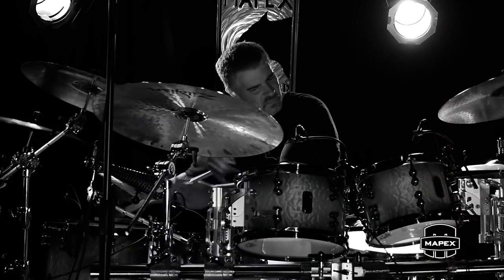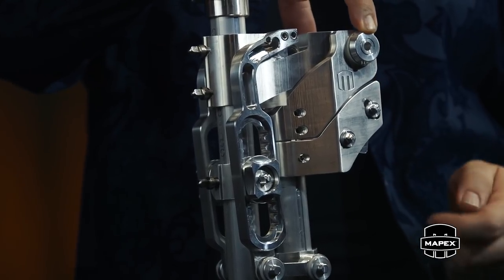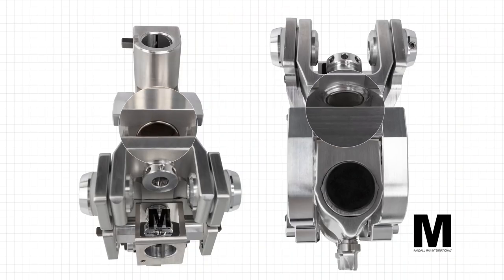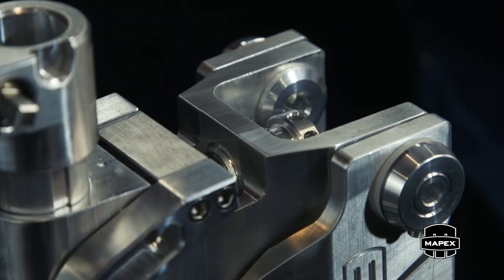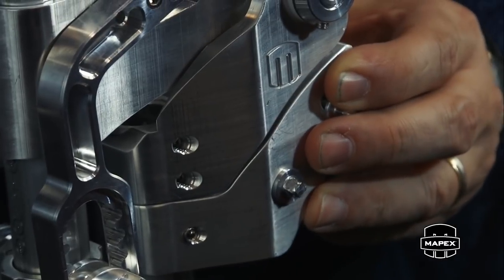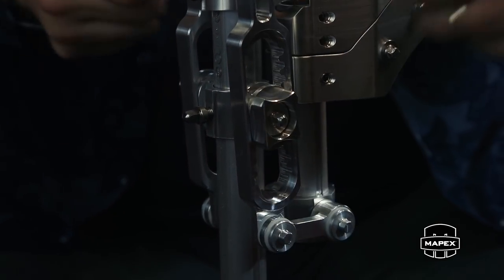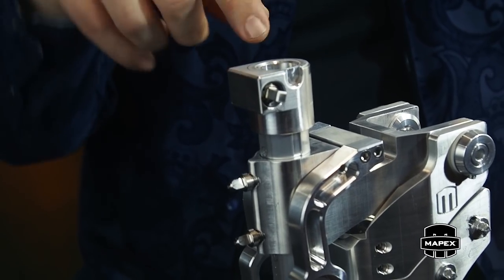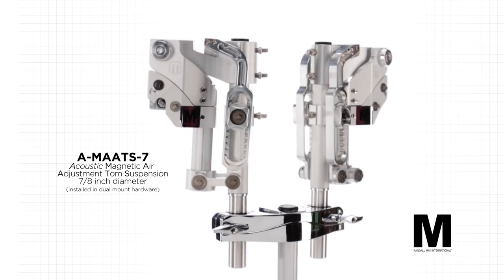Mapex Black Panther Design Lab Kits - MAATS Tom Mount Feature Overview with Russ Miller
Mapex Artist Russ Miller talks about the MAATS Tom Mount Feature on the Black Panther Design Lab Kits.